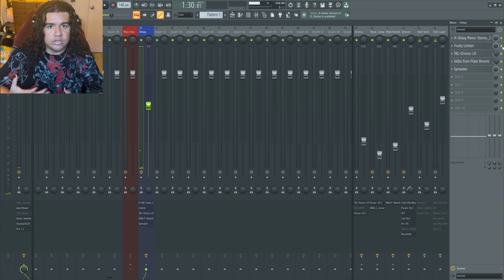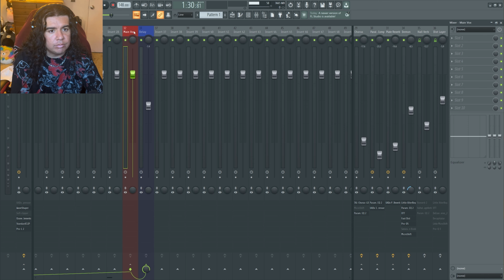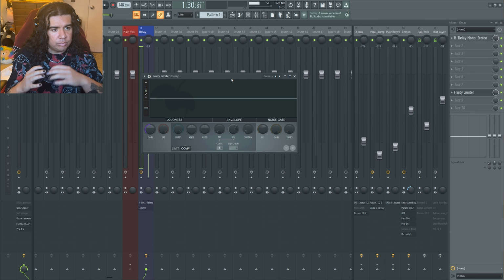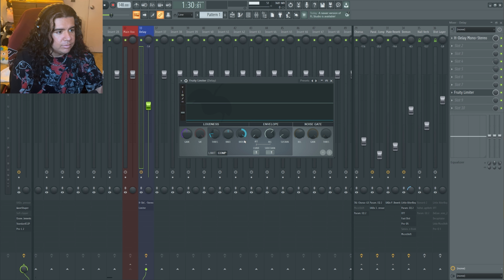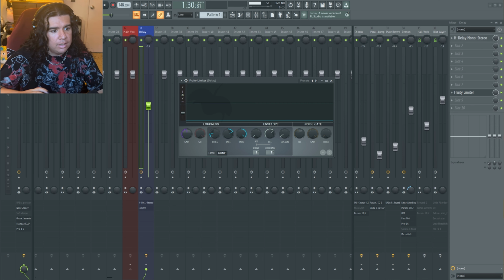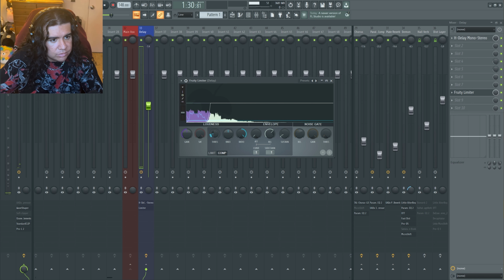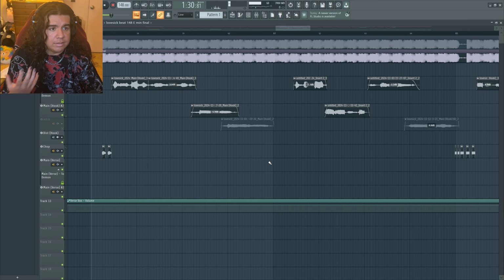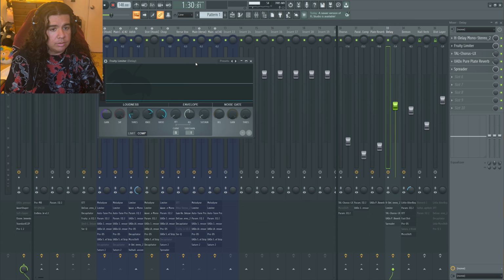how to sidechain reverb & delay! (fl studio)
here's a tutorial showing how to sidechain delay and reverb in FL Studio! i hope you enjoy and can learn something new from this. let me know if you there's any other tutorials you guys would like to see from me

video chapters:
0:00 intro
0:30 example of sidechained delay
1:11 sidechain delay tutorial
6:19 sidechain reverb tutorial
7:26 outro

thumbnail: ‪@Luvstormm‬